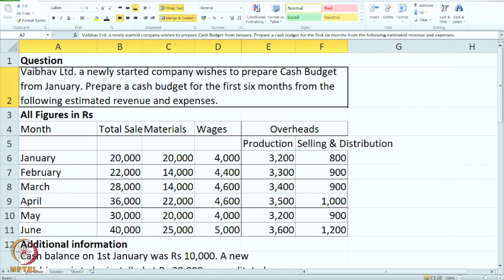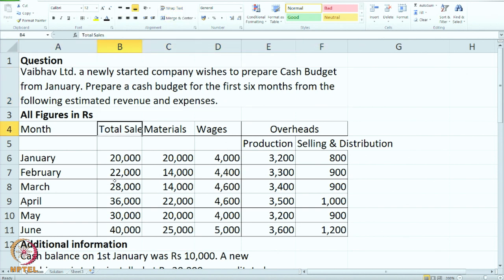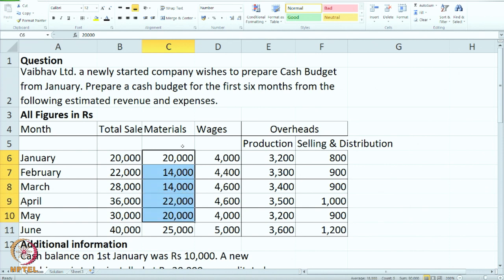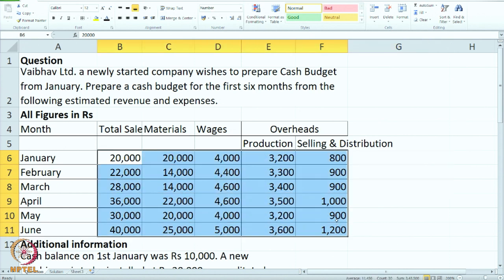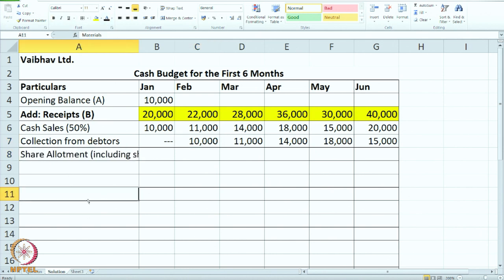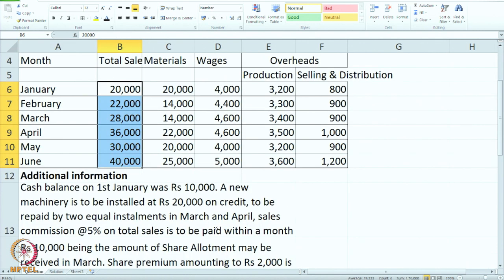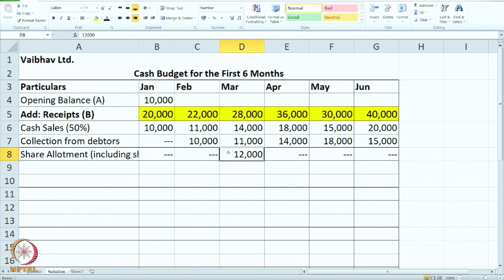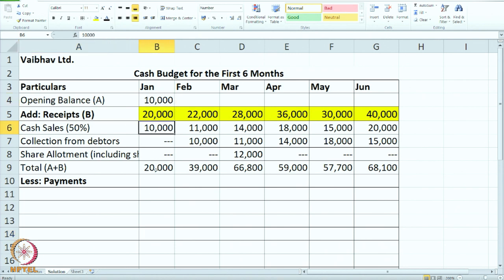Week 4-Lecture 17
Lecture 17 : Cash Budget

 To access the translated content:
1. The translated content of this course is available in regional languages.
 2. Regional language subtitles available for this course
 To watch the subtitles in regional languages:
 1. Click on the lecture under Course Details.
 2. Play the video.
 3. Now click on the Settings icon and a list of features will display
 4. From that select the option Subtitles/CC.
 5. Now select the Language from the available languages to read the subtitle in the regional language.